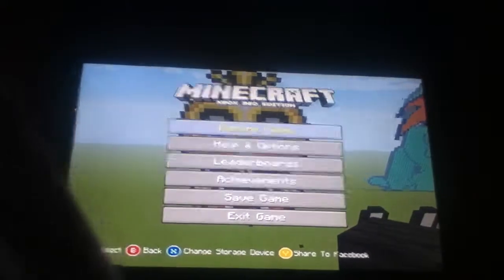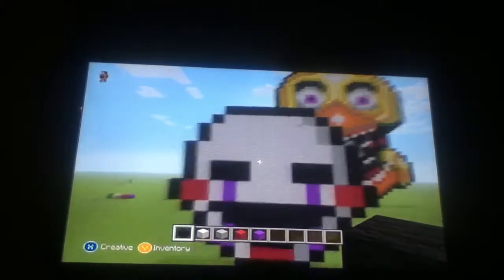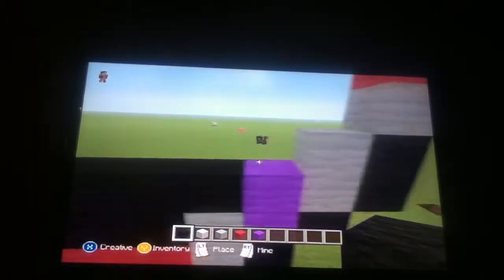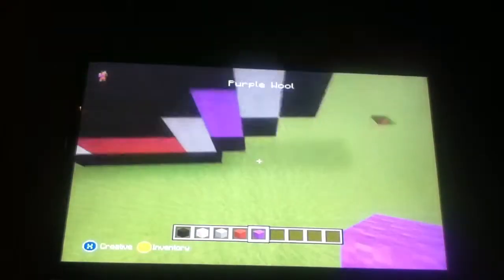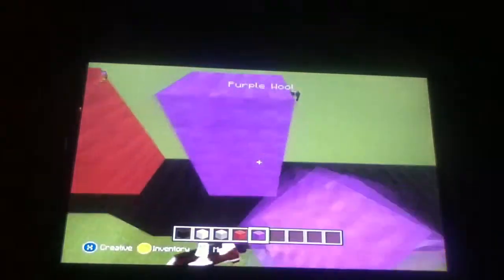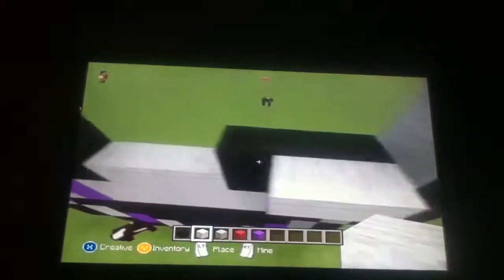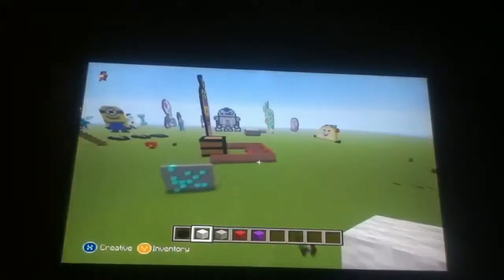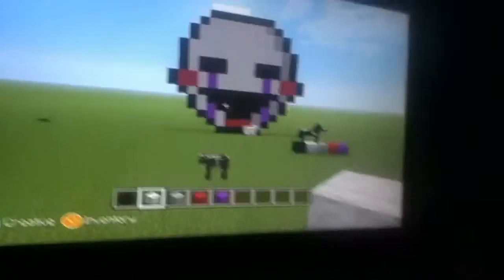The marionette pixel art tutorial